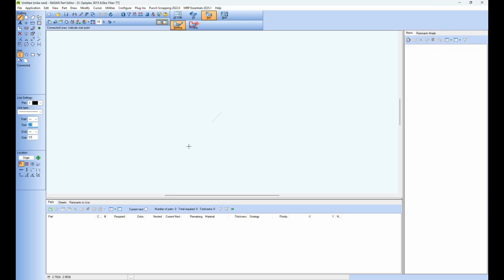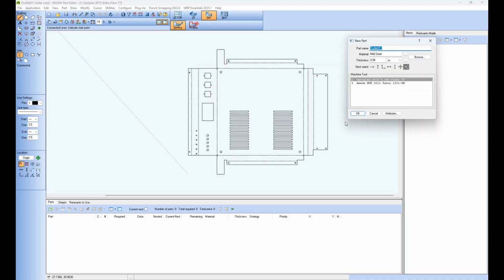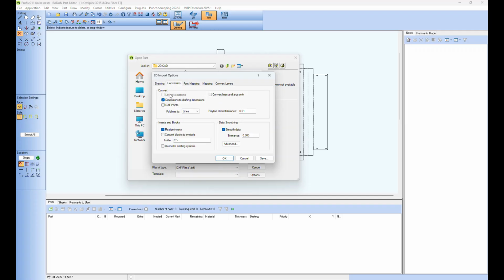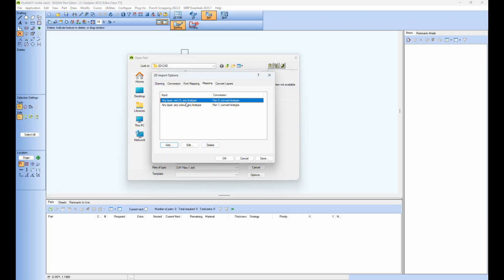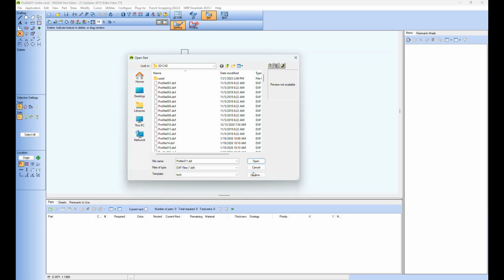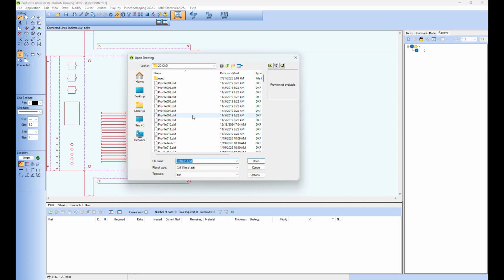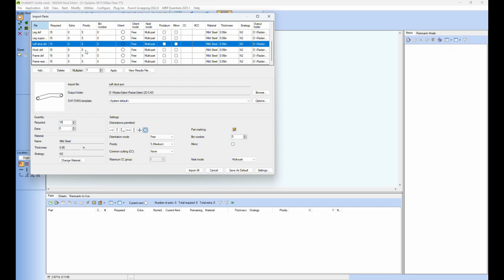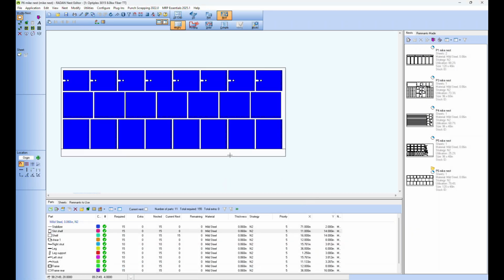5 Things to know when importing dxf files into RADAN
Easily understand the options for importing dxf files into RADAN.